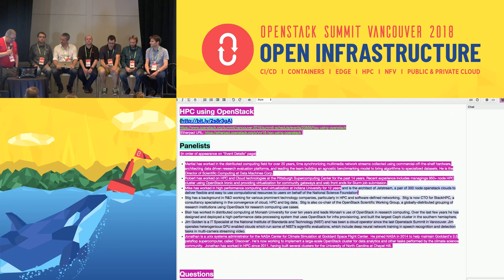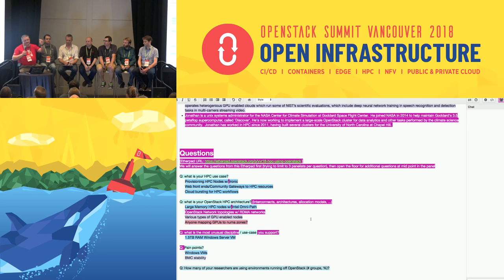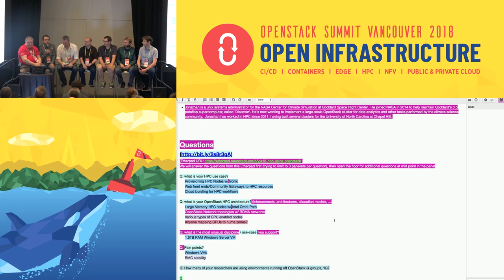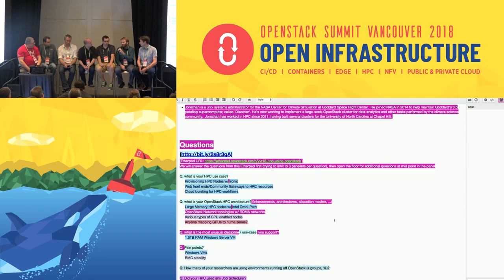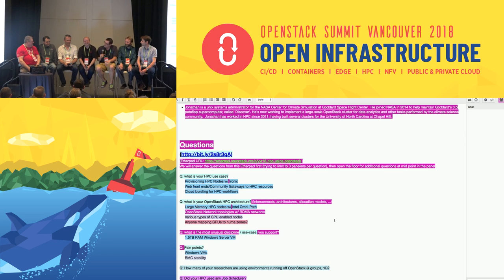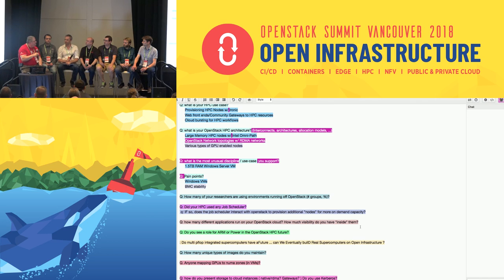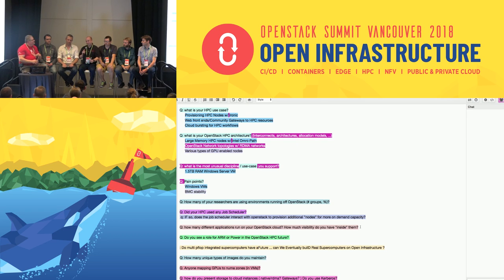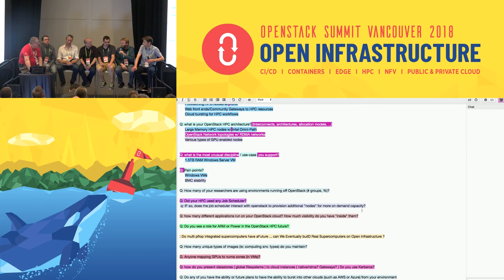HPC using OpenStack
High-Performance Computing (HPC) proposes to design a Super Computer around the use of parallel processing to run advanced application programs efficiently, reliably and quickly. OpenStack is a set of software tools for building and managing cloud computing platforms for public and private clouds. If you are looking for common deployment models for HPC & OpenStack, come and interact with our community and learn if other people are doing similar work and start a collaboration. This session will b